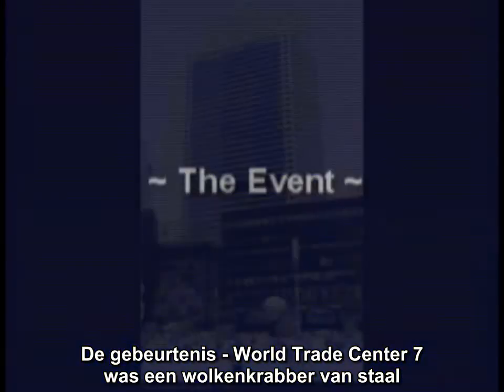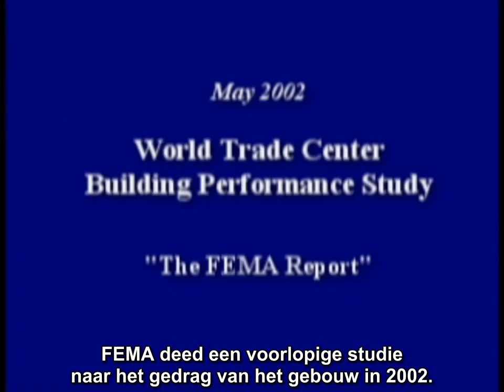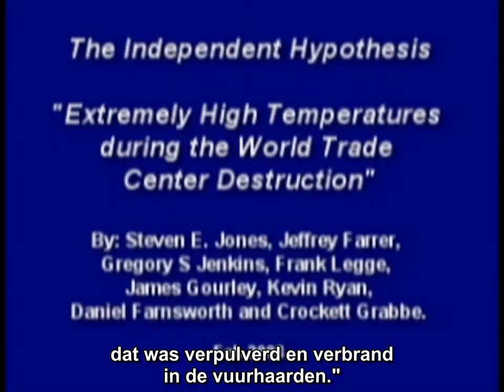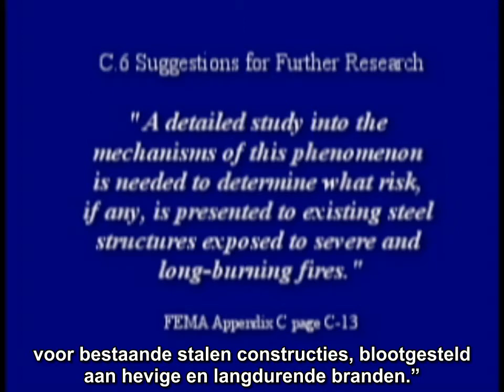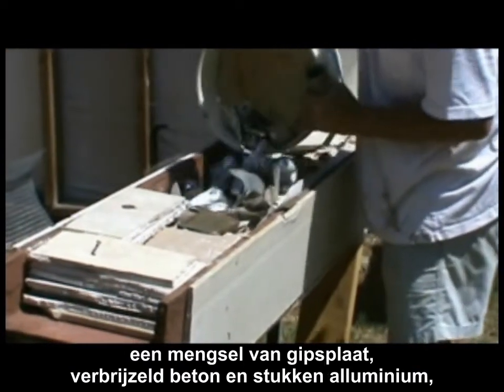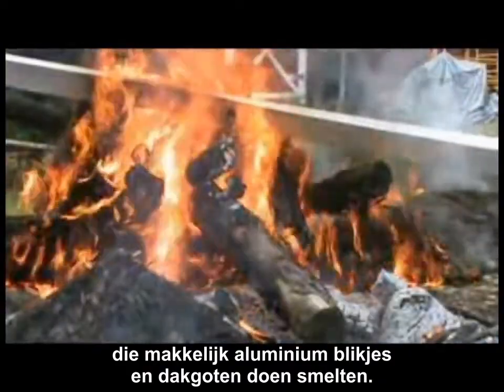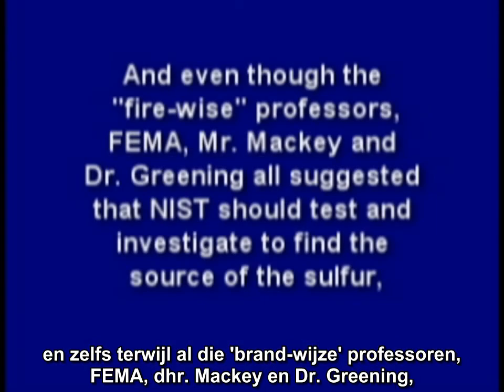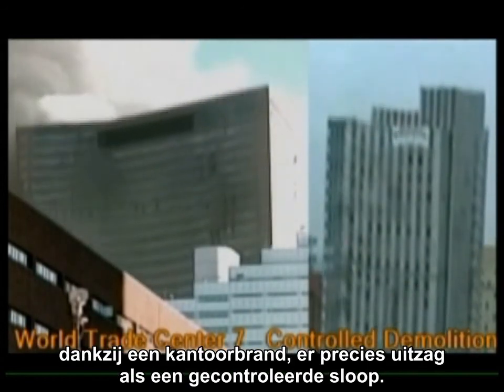Jonathan Cole - Het mysterieuze eutectische staal - Nederlandse ondertitels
Heeft puin van het World Trade Center de stollingsstructuren gevormd, zoals we moeten geloven?

Eutectisch, een mengsel met een lagere stollingstemperatuur dan de originele elementen waaruit het bestaat.

Klik hier voor een playlist met andere video's van AE911Truth met Nederlandse ondertiteling.

The Mysterious Eutectic Steel by Jonathan Cole - Dutch